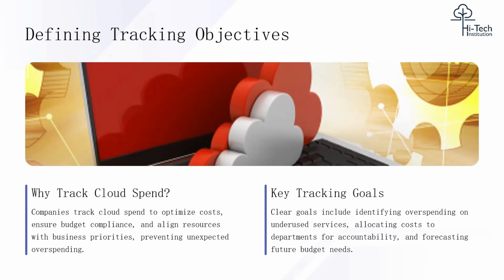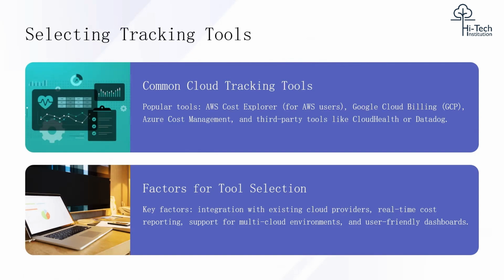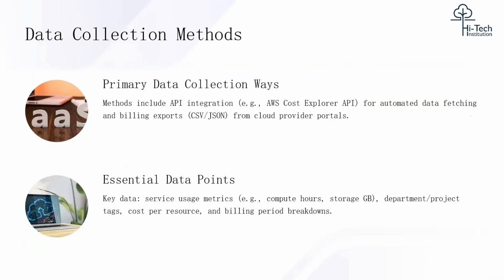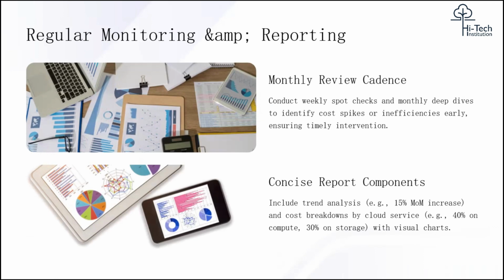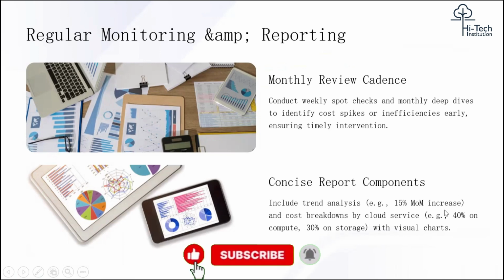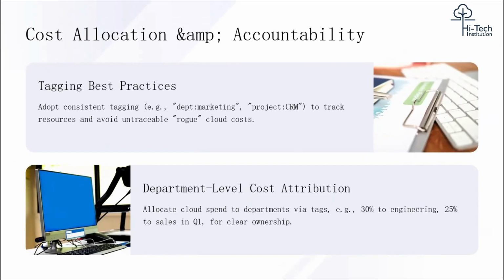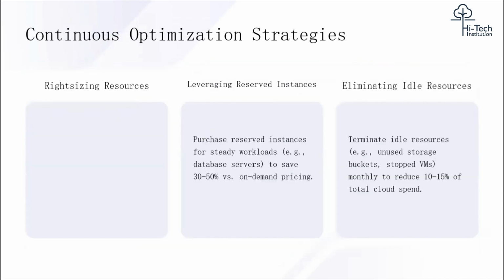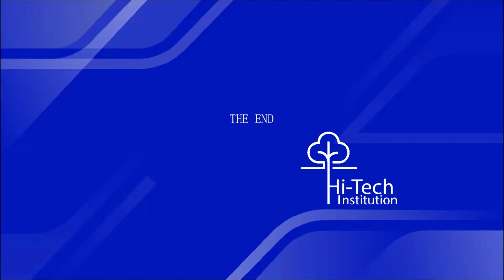How Companies Track Monthly Cloud Spend | Cloud Cost Management Guide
In this video, you will learn how companies track their monthly cloud spend and control cloud infrastructure costs effectively.
We explain the key components of cloud cost tracking, tools used by companies, data collection methods, best practices, and cost allocation strategies.

This video is useful for cloud engineers, DevOps engineers, IT students, and professionals working with AWS, Azure, and Google Cloud.

📌 Timestamps:
00:00 – Introduction
00:35 – Contents Explained
00:54 – Key Components of Cloud Spend Tracking
03:01 – Selecting Tracking Tools
04:45 – Data Collection Methods
06:35 – Best Practices for Effective Tracking
09:35 – Cost Allocation & Conclusion

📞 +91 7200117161